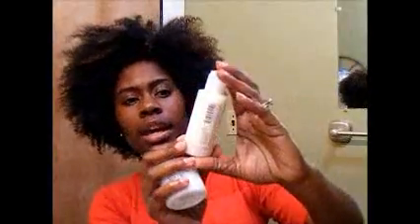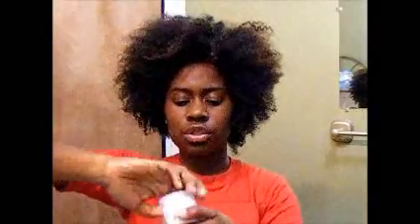Natural Hair: Carols Daughter Hair Milk/ Twist Out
Hey peeps! Here is a review on carols daughter hair milk collection and I am doing a twist out for style.